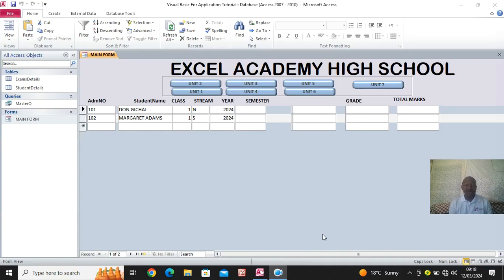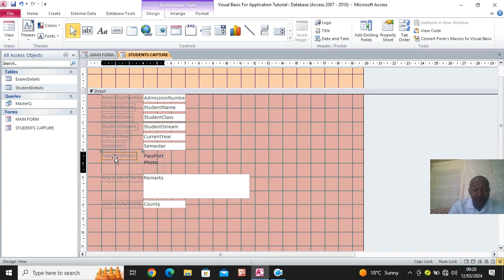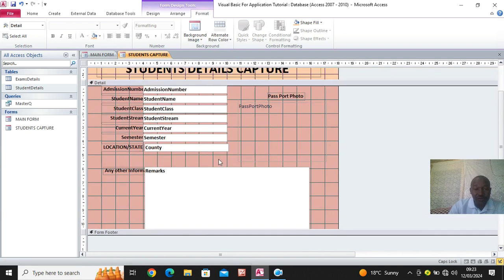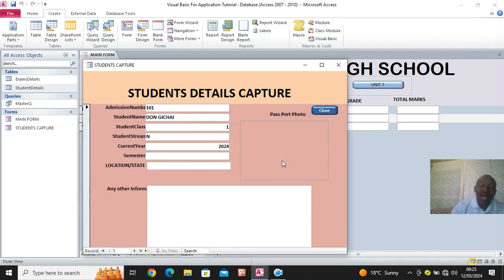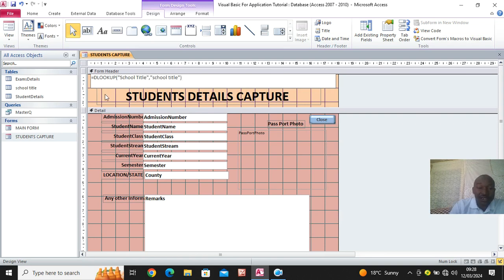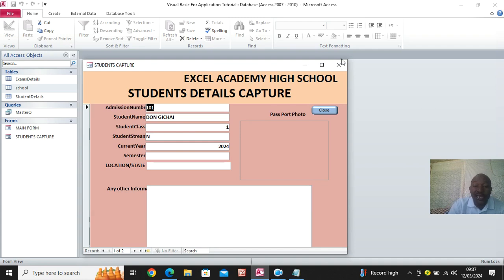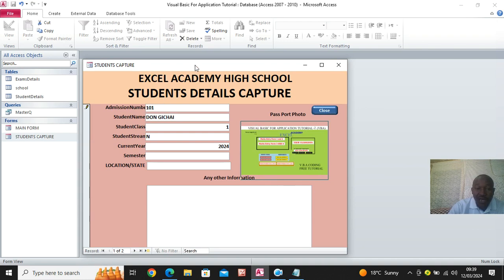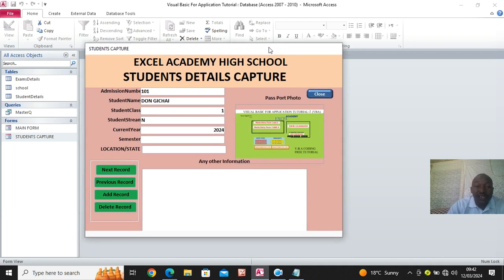Students Details Capture Module | Microsoft Access Tutorial 3